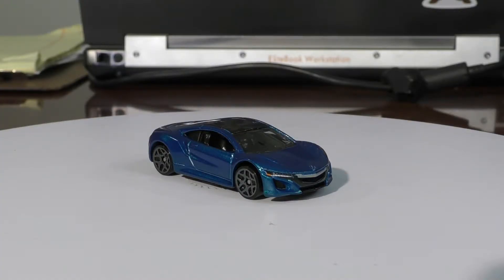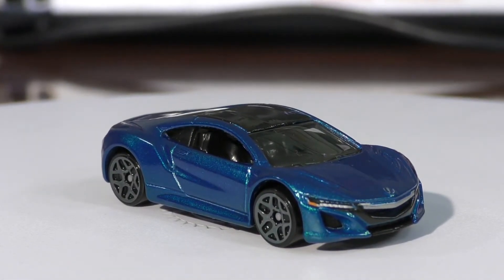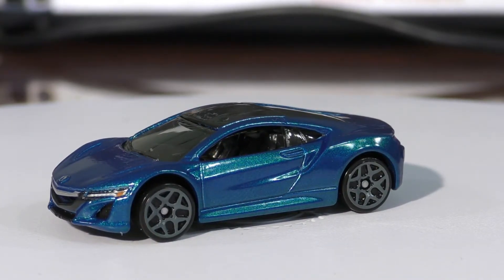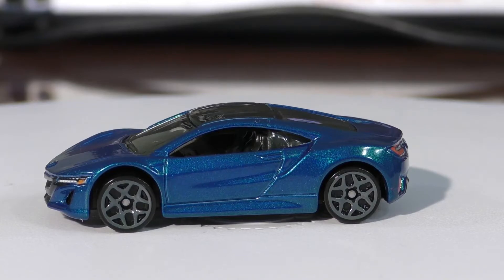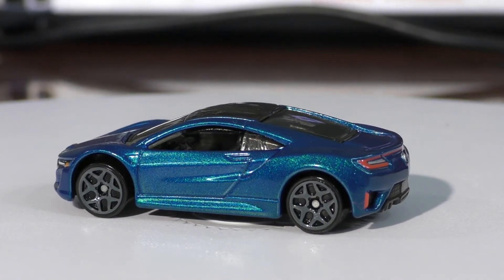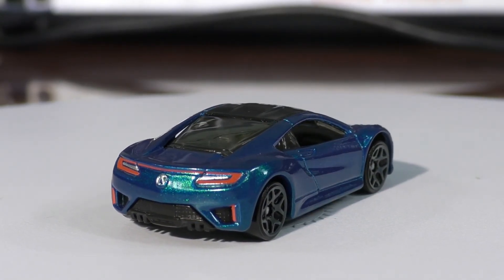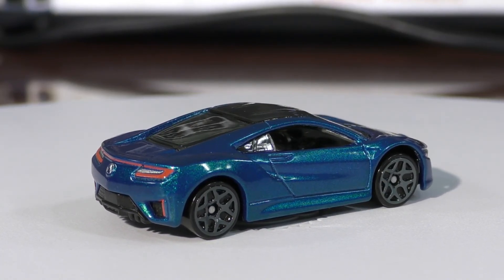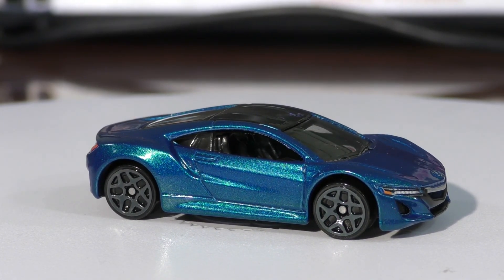Episode 23 - 2016 Hot Wheels #108 '17 Acura NSX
Take an up-close look at the '17 Acura NSX from the new Hot Wheels H Case.